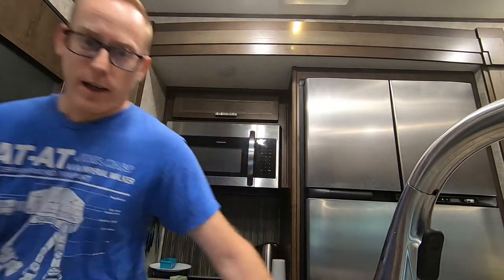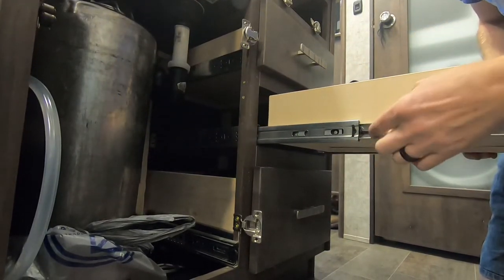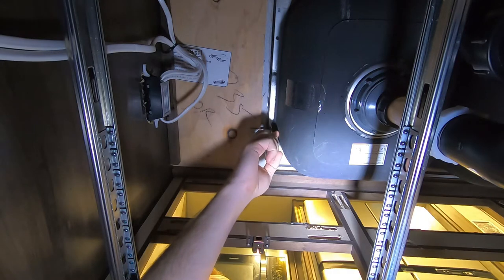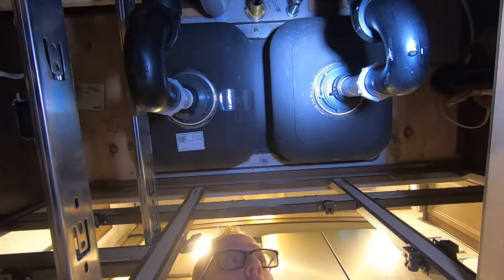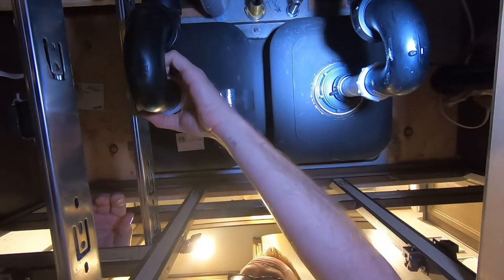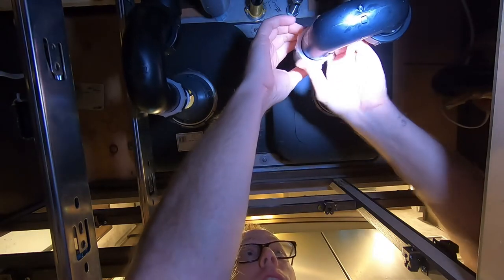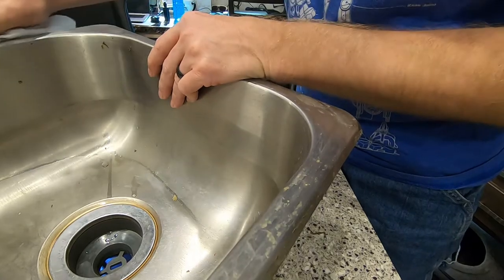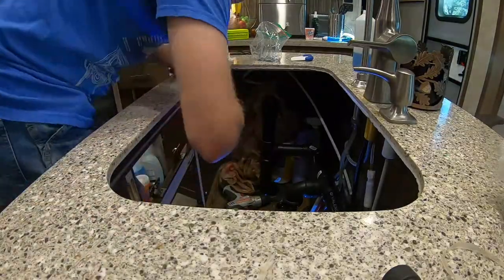Our RV sink is falling out!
We had water ending up in our silverware drawer. In this video I find out that the RV sink in our kitchen is essentially falling out. Undermount sinks that go through an earthquake every so often may be more prone to this type of failure than residential, but in the end, I secured our sink better and show you how I did it.